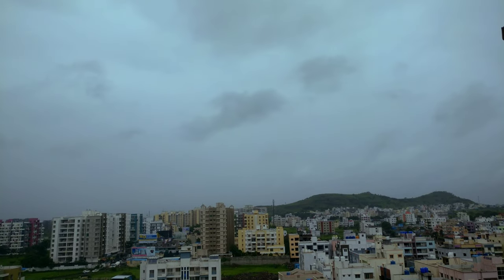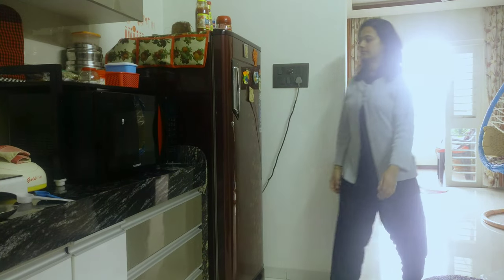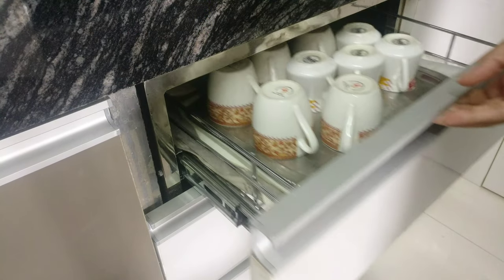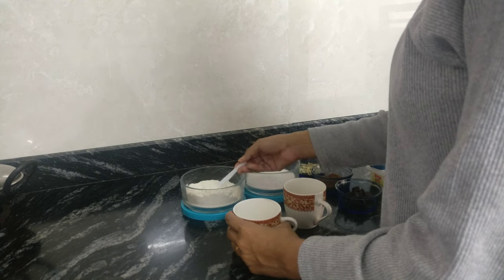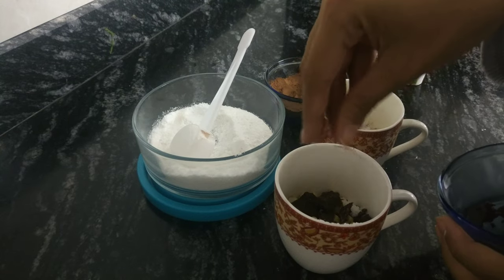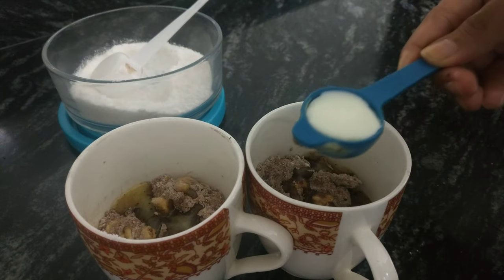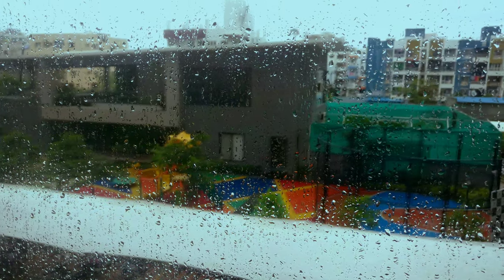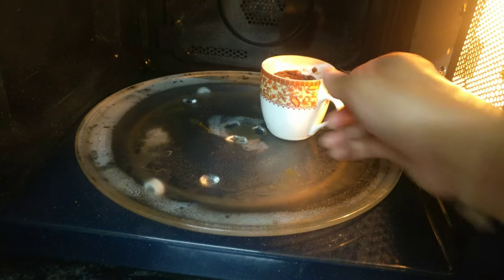Rainy day vlog | mug cake | Enjoying simple pleasures in life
This vlog is all about enjoying simple things in life, just like a hot cup of tea on a rainy day or walking on a beach during sunset does the magic.

This is one such rainy day in my life where I was craving to have some hot desert and tried to capture the same
Do follow me in my journey of exploring the blissfull things in life.
Be happy and spread happiness
Enjoying simple pleasures of life